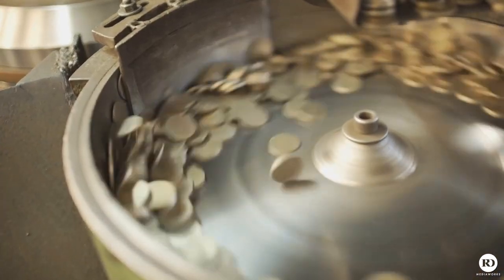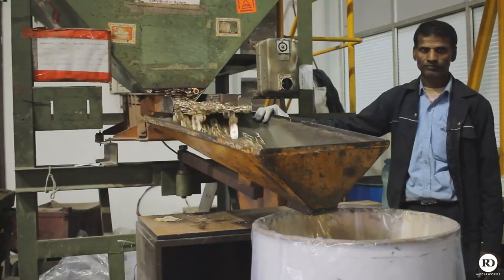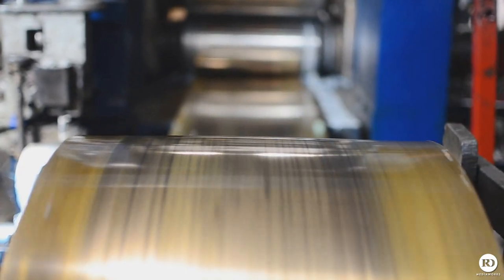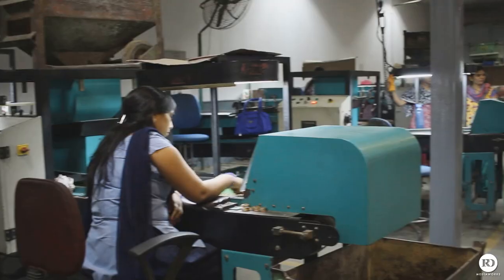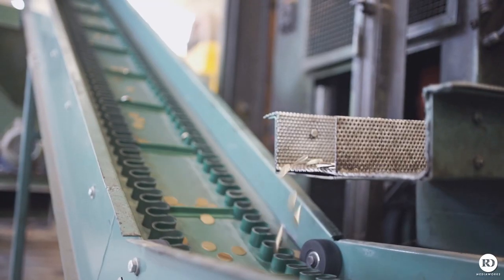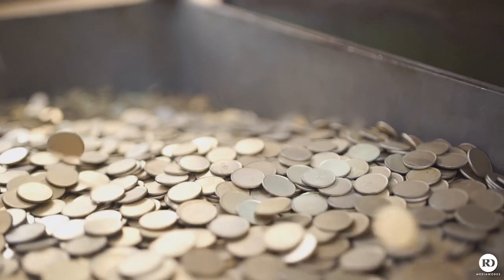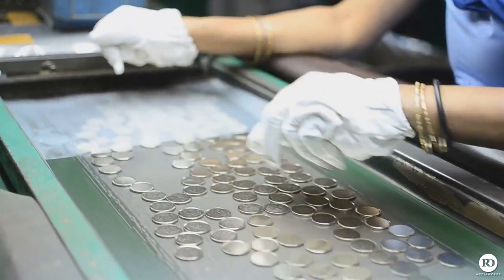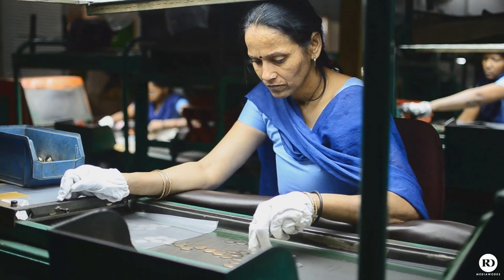Consolidated Coin Company (Corporate film by Rishab Dahiya)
A Film by Rishab Dahiya
Assistant Director: Samin Ahmed
Writer: Anshul Aggarwal (Assisted by Prateek)
DOP: Rishab Dahiya
Editing: Samin Ahmed
Sound: Kronik Media Sollutions
Online Marketer: Gopal Singh
Graphic Designer: Saurabh K Maurya
Stills: Aashish

Consolidated Coin Company PVT. LTD. is India’s biggest and one of the World’s largest manufacturer and supplier of ready to strike Coin Blanks.
Consolidated Coin Company PVT. LTD. is a preferred source of supply to several Central Banks and Mints; and enjoys a reputation of supplying high quality Coin Blanks across the globe for Minting at high speeds.